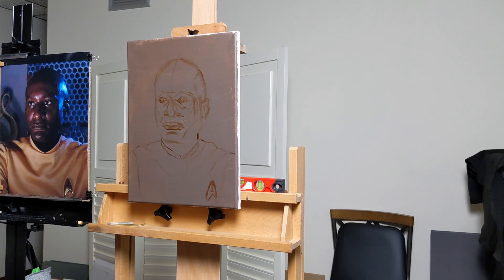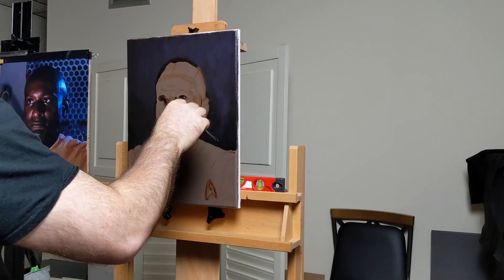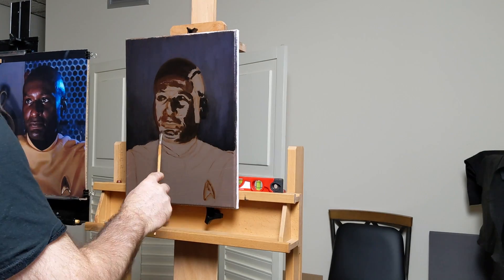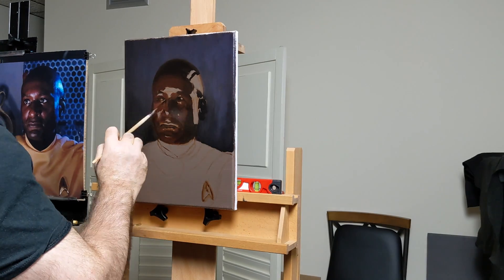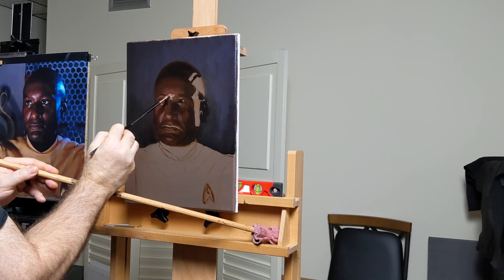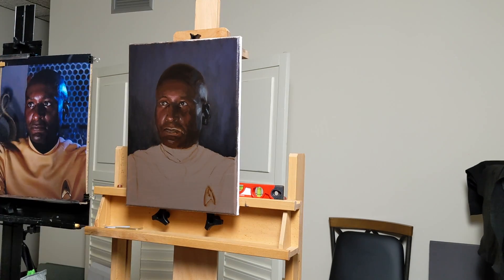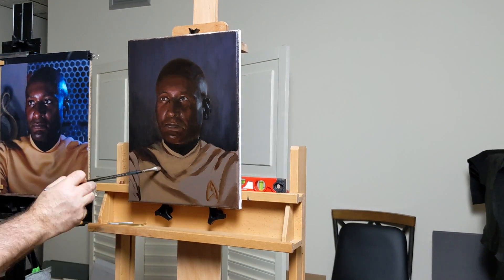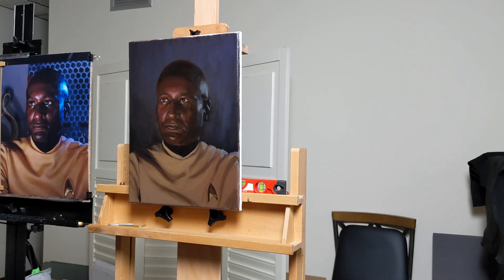Time Lapse Video - Portrait of Warren Hawk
This is a time lapse video of an alla prima oil painting process I used to paint the portrait of Warren Hawk as his Star Trek fan fiction character, Captain Jakande of the USS Excalibur.